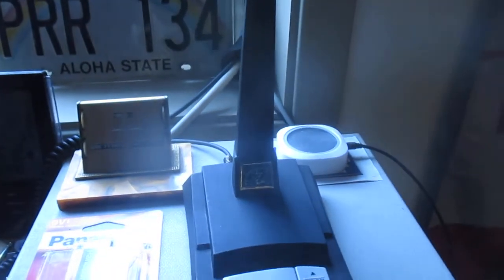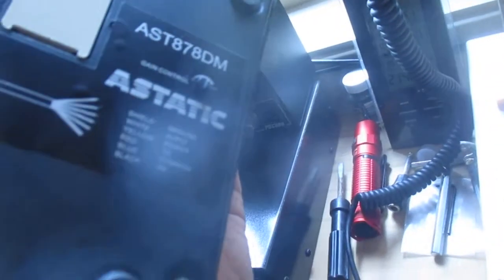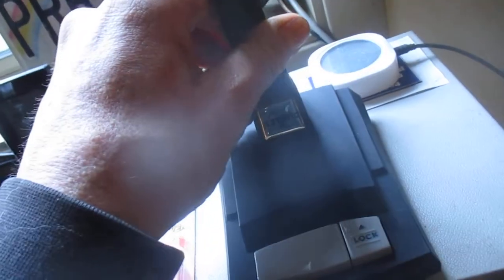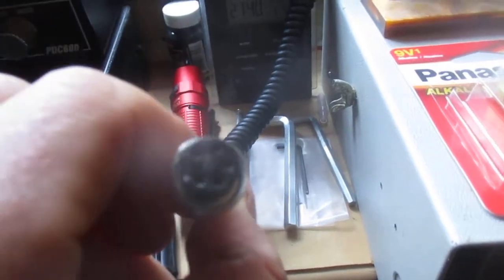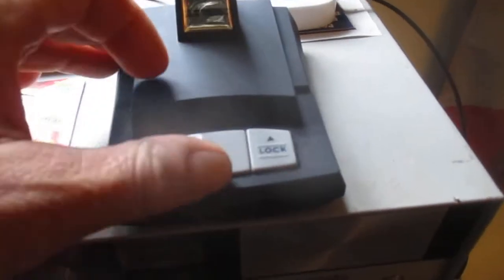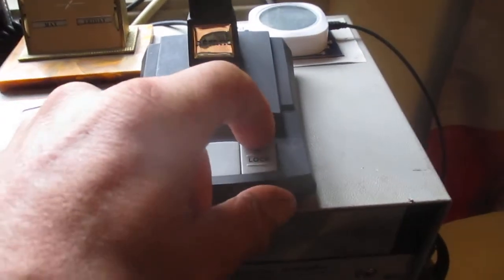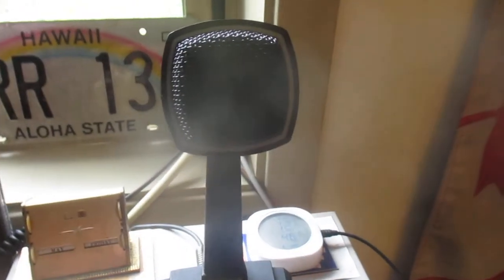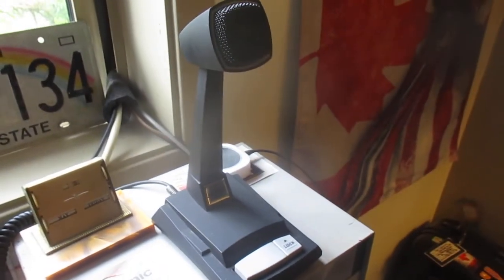New Astatic 878 DM preamp Desk mic.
Can't wait to try out my new desk mic.